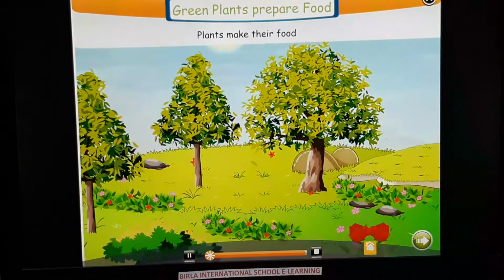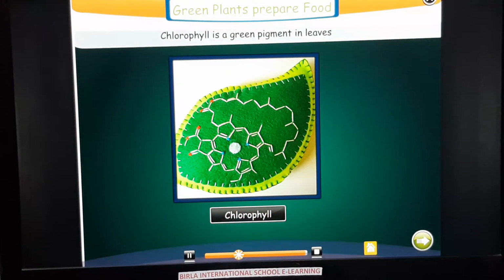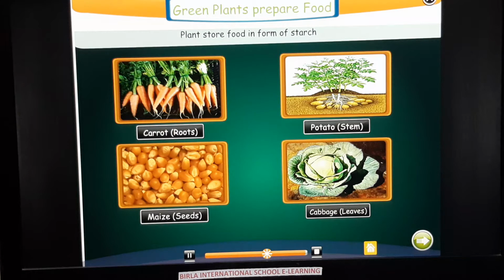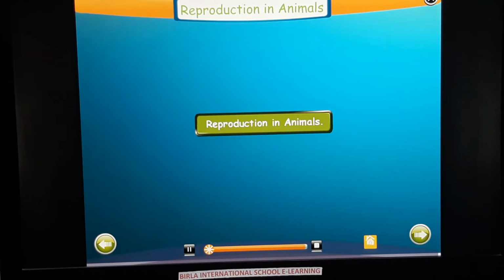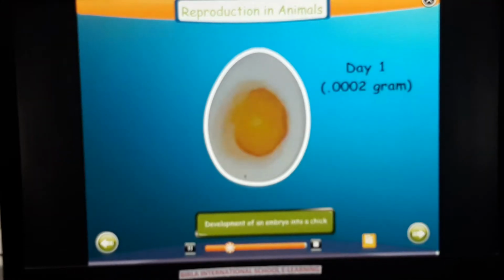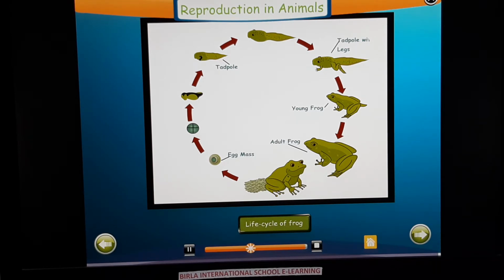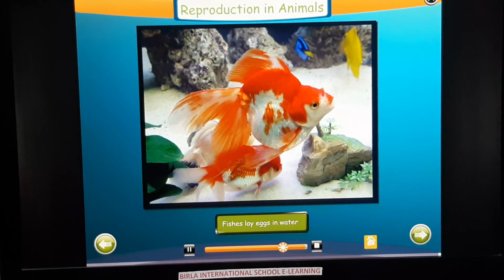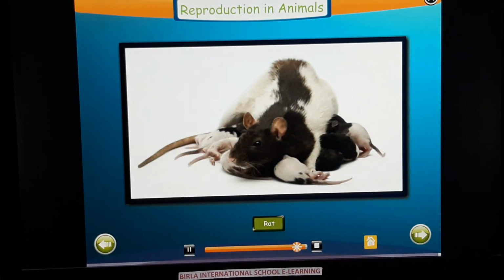CLASS 4 EVS CH 1 GREEN PLANTS PREPARE FOOD